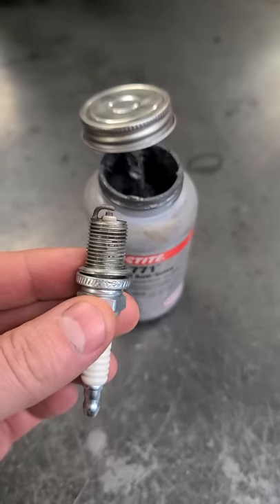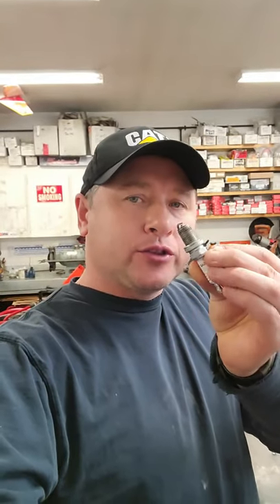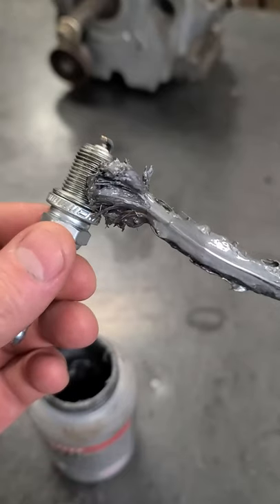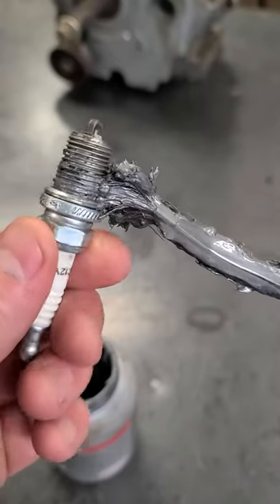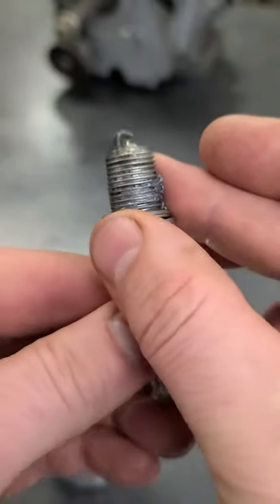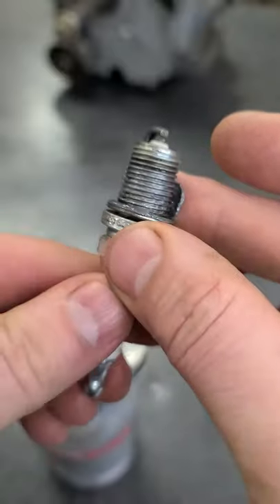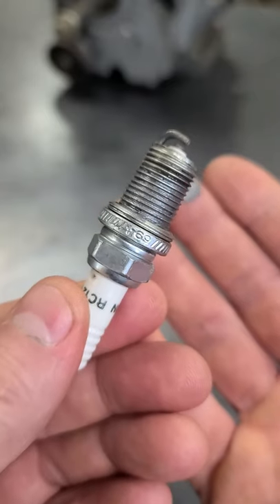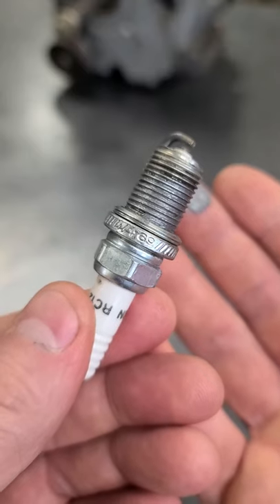Can I Use Anti-Seize On Spark Plugs?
This is a common question I get in my small engine shop and on youtube!
Find out the answer in this video!